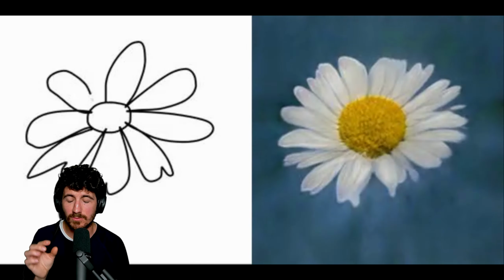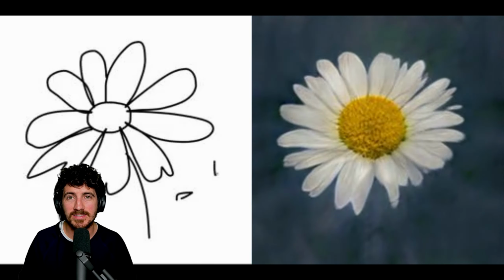Live 56 · Goodbye, 2021 — Getting Simple Podcast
👨🏻‍🏫 A live stream on creative coding & machine intelligence for designers!

00:00 Intro
06:45 Start
13:45 Intro
14:04 Start
14:31 Achievements
15:04 Live stream
17:21 Podcast
17:44 First full video interview
18:54 Bytes
19:34 Freediving
20:23 Interlude
21:33 Building a recording studio
24:01 You should write a blog, in public
28:02 Removing creative friction
29:23 Most-visited stories of 2021
33:00 I would love to hear from you
33:18 2022
36:00 Outro
37:24 Thanks
38:57 Wrap up
42:57 Pixel2Style2Pixel Results Teaser
46:00 Outro